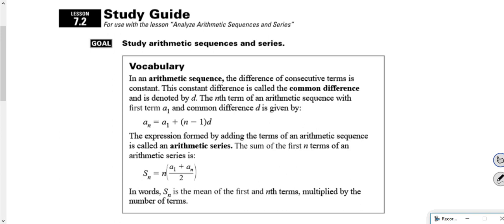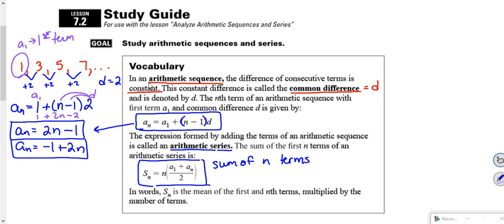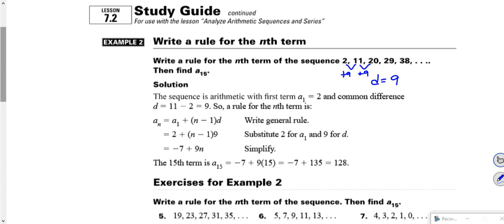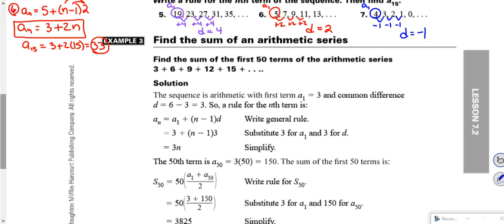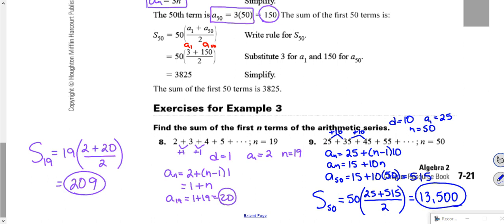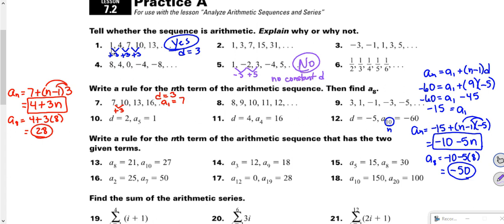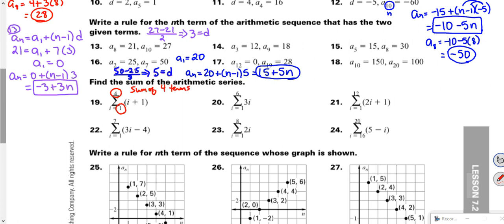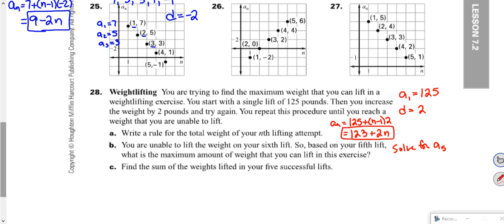Algebra II, Sect. 7.2, Arithmetic sequences and series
This video is going through the study guide and practice A problems from Section 7.2 in our Algebra II class at Concordia High School, Concordia, MO.